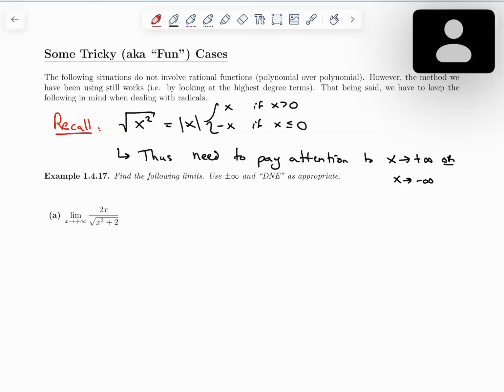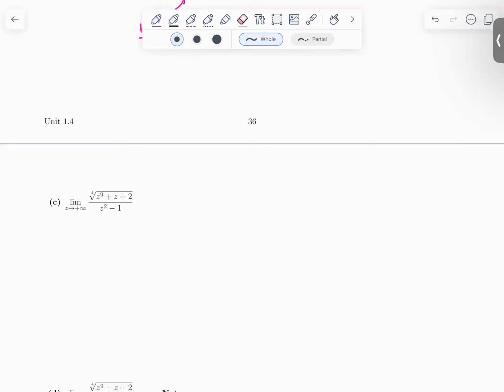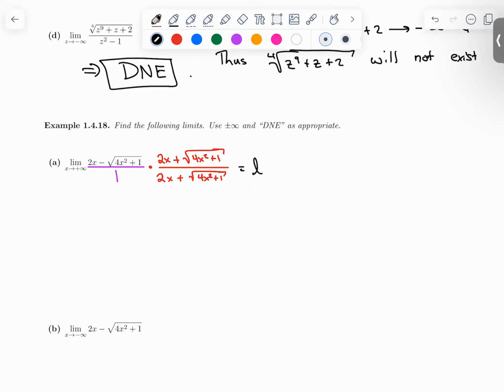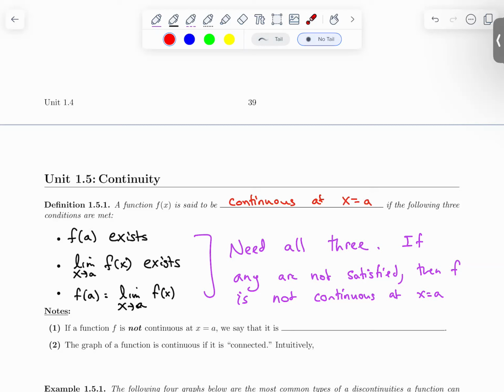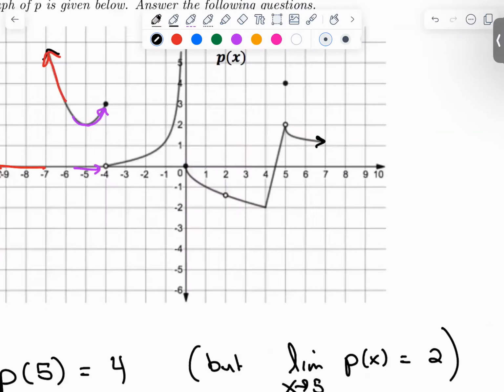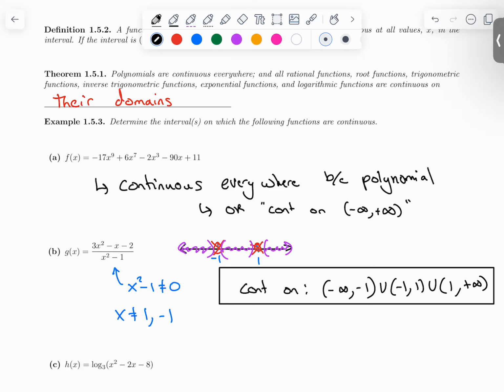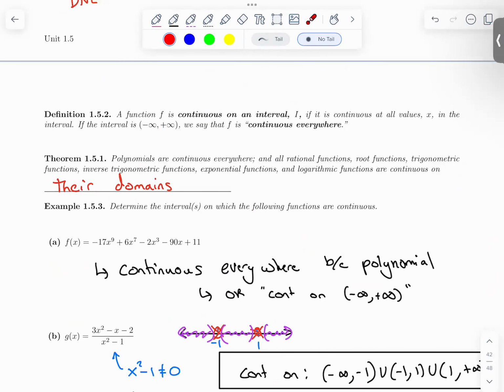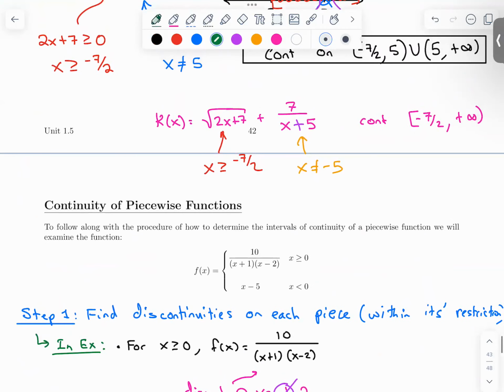Math 181- Section 3001 - 1/31/24 Lecture